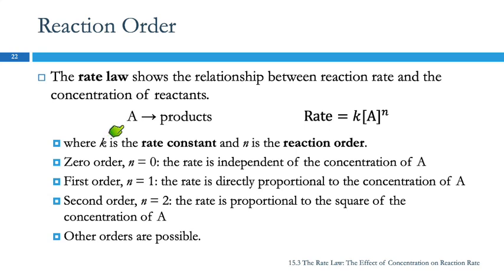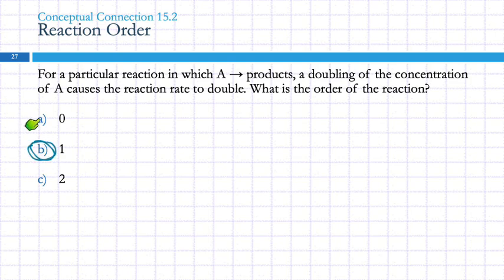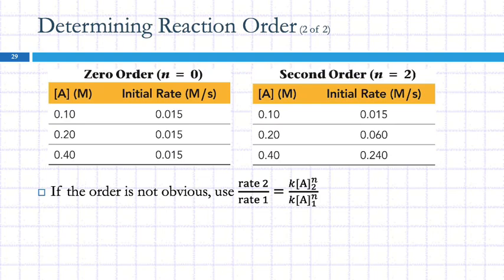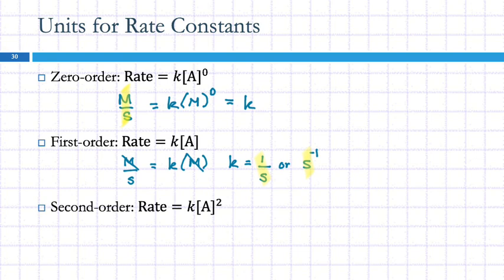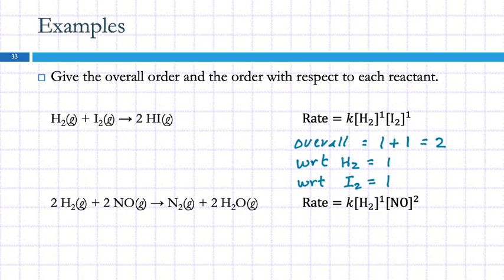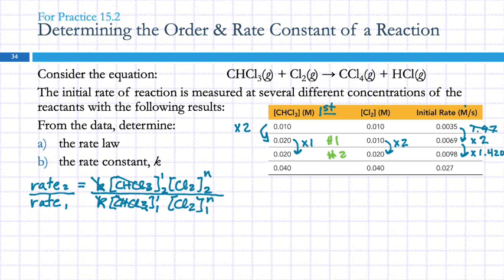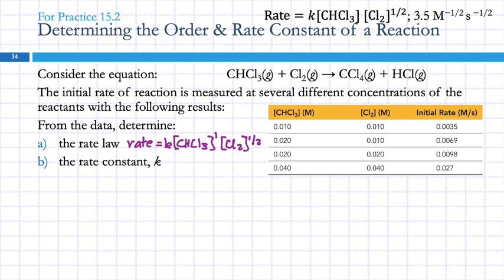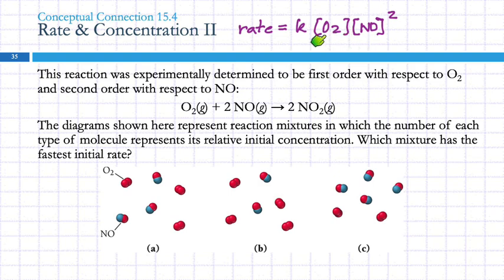15.3 The Rate Law: The Effect of Concentration on Reaction Rate